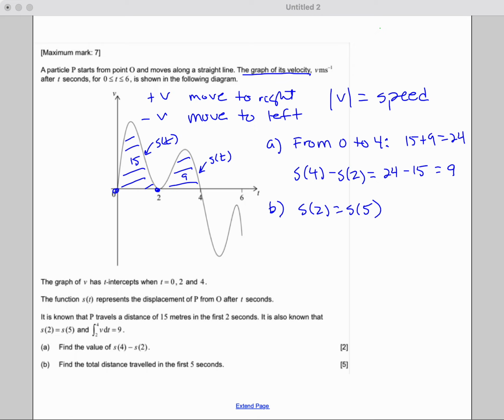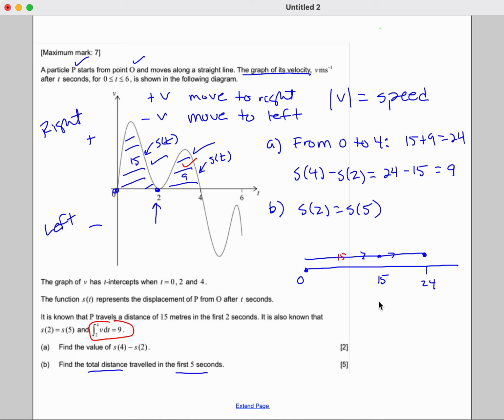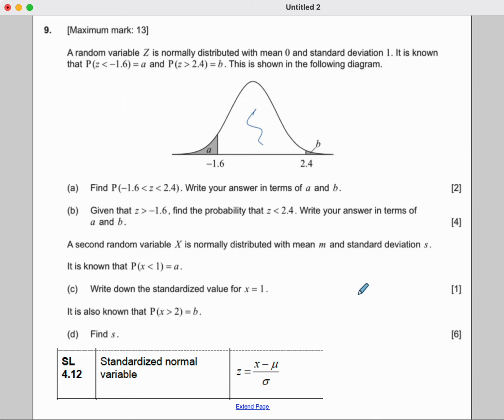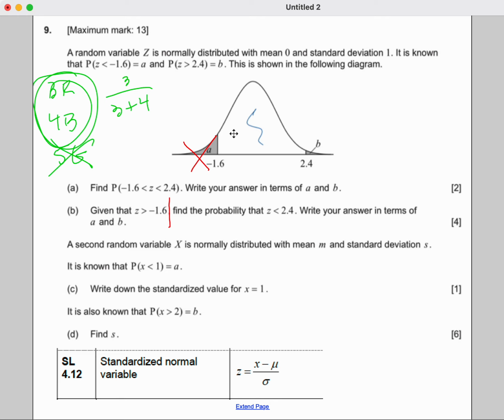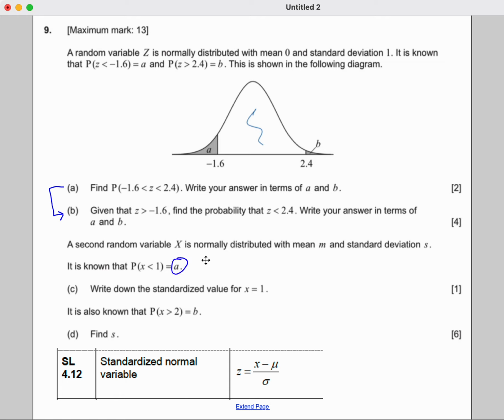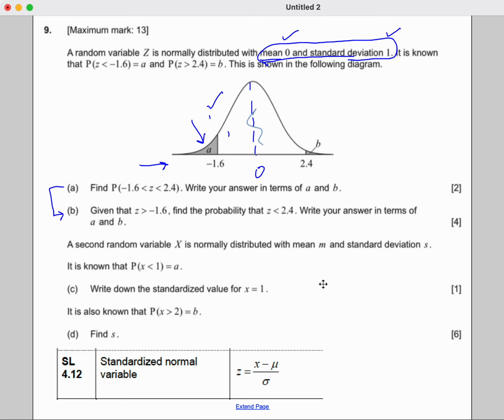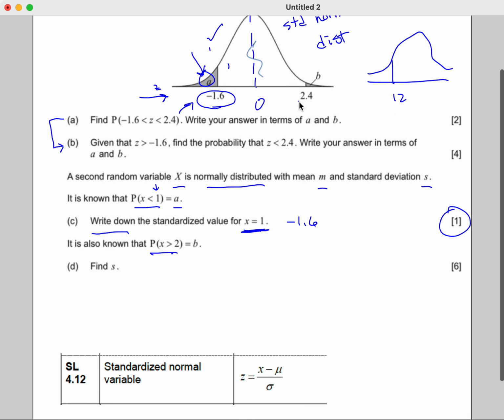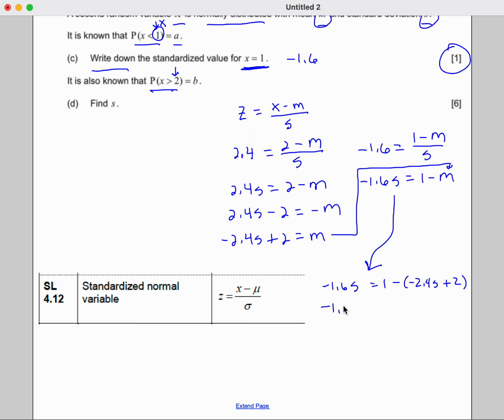Rheda 4 29